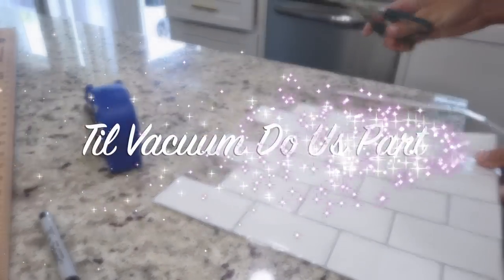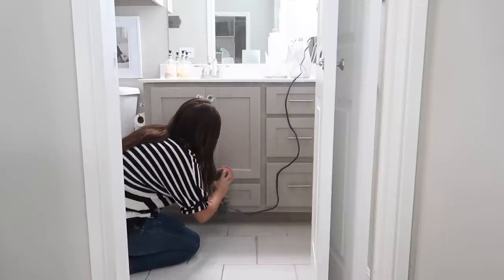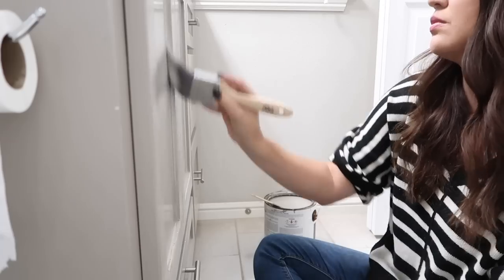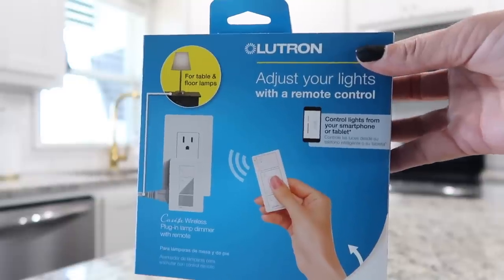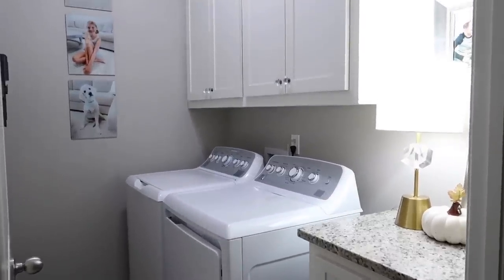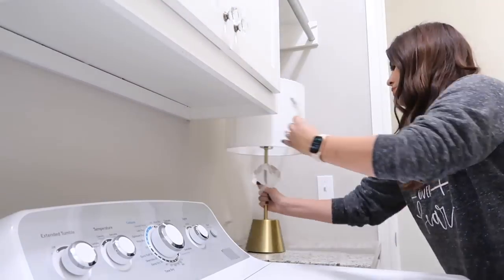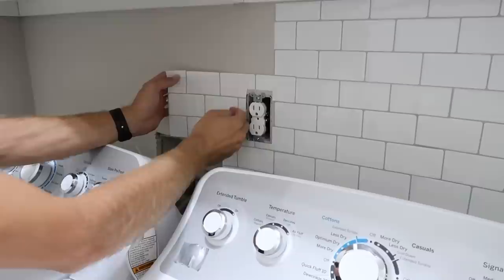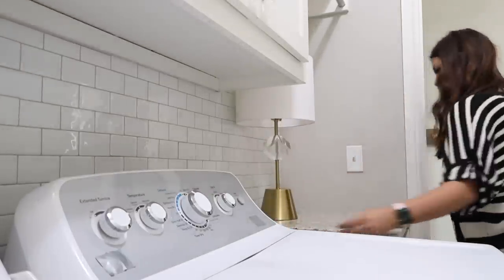EASY & AFFORDABLE HOME PROJECTS | 3 EASY DIYS TO LEVEL UP YOUR HOME | DIY MODERN FARMHOUSE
I hope you enjoy these easy & affordable home DIY projects to level up your home! WOW the smart dimmer switch kit from Caséta by @LutronElectronics totally changed the feel in my home and helps me feel more secure being able to control from my phone when away from my home!

Chapters Added:
0:00 - Intro
1:03 - Bathroom Cabinets Sand & Re-Paint
5:01 - Smart Dimmer Switch Installation
8:20 - Peel & Stick Backsplash in Laundry Room
13:00 - Dimmer Plug-In Straight to Wall Outlet for Lamps
15:25 - Updating Light Fixtures
16:18 - Accent Walls
17:29 - Updating Bathroom and Kitchen Hardware
18:35 - Outdoor Curb Appeal Upgrades